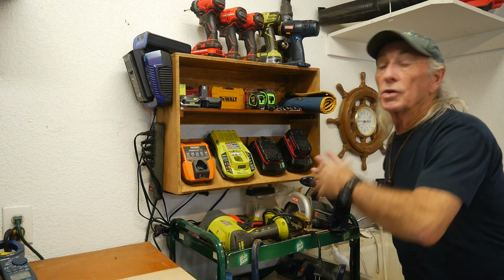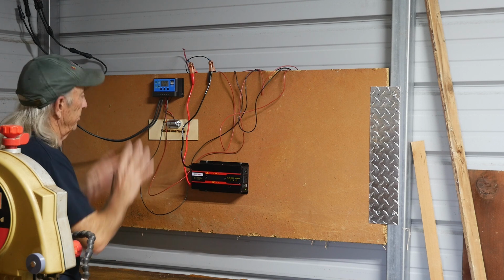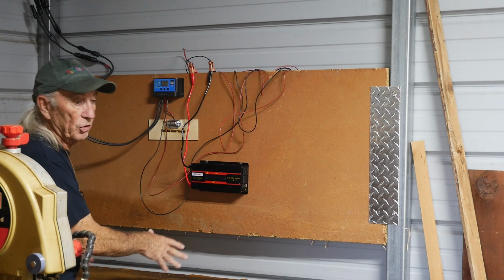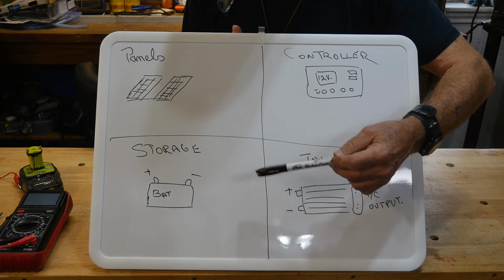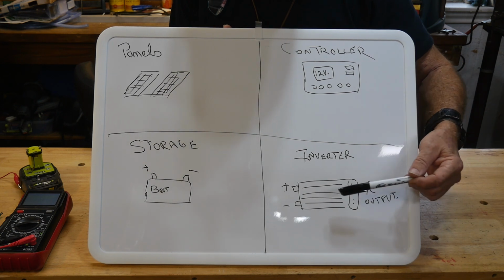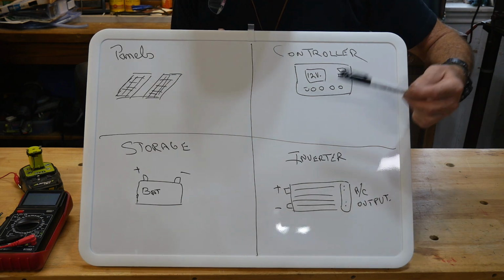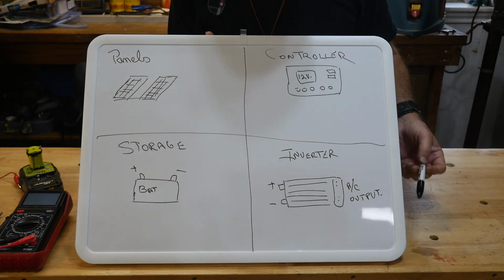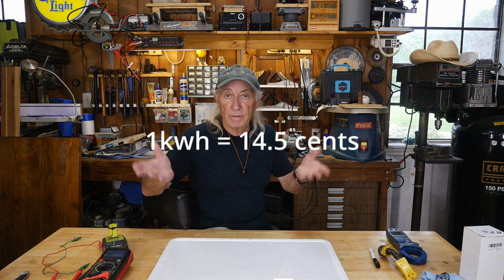Solar charging your tools on a budget system, and Contest give away, C&T ep. 337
Thursday we look at some new projects around the garage and install some solar panels and start building a small system. Other topics on this channel include: wood projects, tools, tool repairs, custom jigs, basic wood shop work, wood tools, 3D printers, RV repairs, car repairs, custom work, metal, welding DIY, lasers, CNC, Solar power.

Depstech Rotary: Product: DEPSTECH Cordless Rotary Tool Kit
Code: 6VQKM7GS